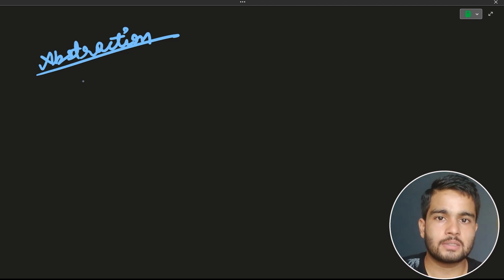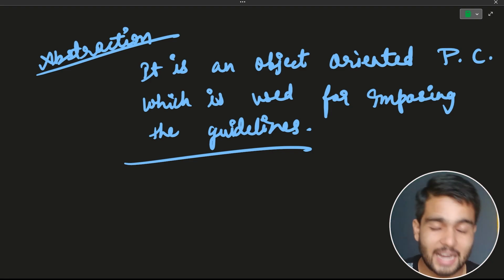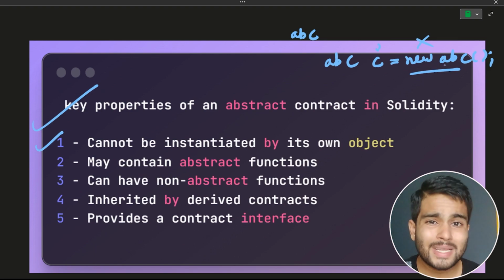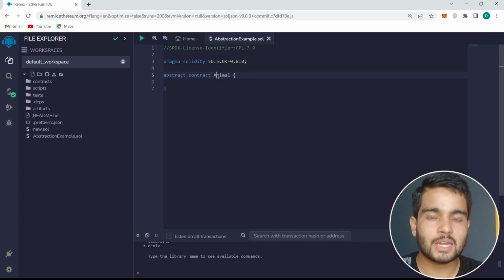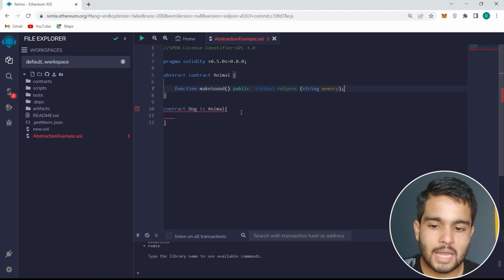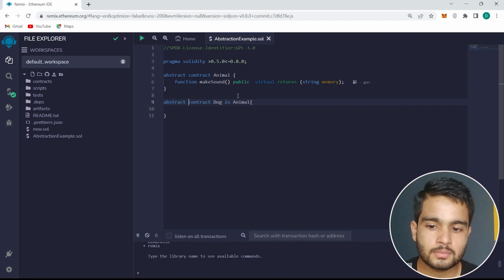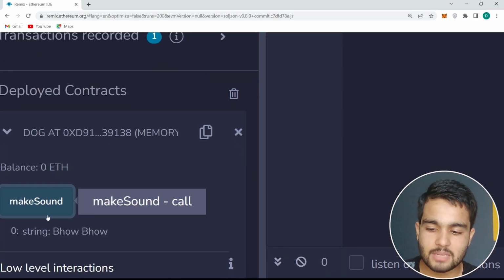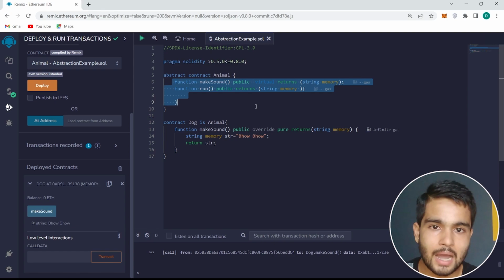Abstraction in Solidity | Abstract class and interface in solidity | OOP in solidity | Deepak Sharma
IN this session we are going to learn the last OOP concept and that is Abstraction through abstract class. I have tried to explain it in an easiest and simplest way. Hope you will get it. Thank you

Solidity OOPS
OOPS in solidity
Object oriented programming in Solidity
Abstraction in Solidity
Abstract class in solidity